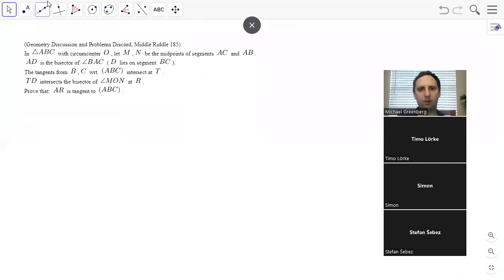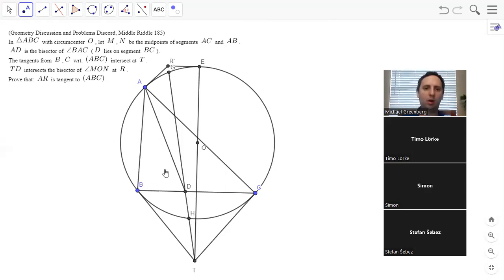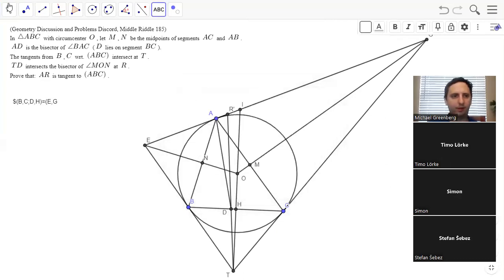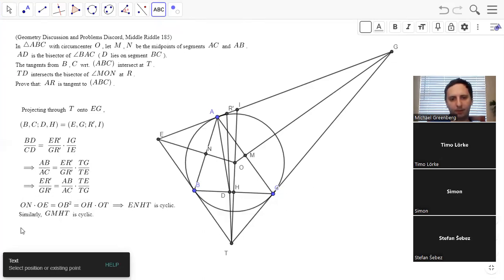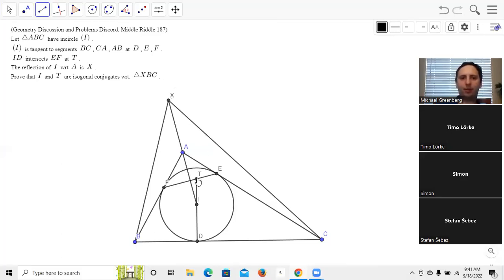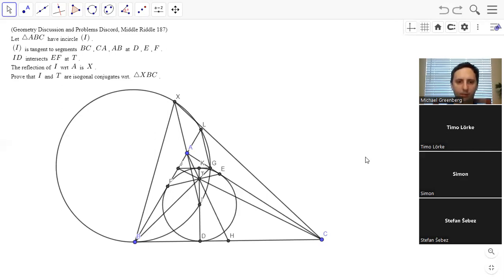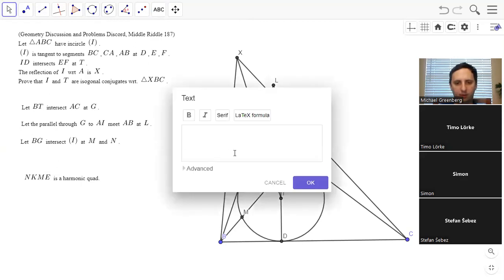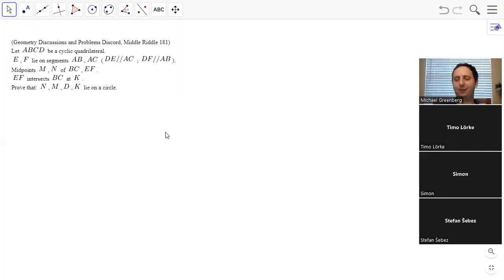LIVESTREAM GEO 84A: We Avoided Trig by Using Projective Geo!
In the first half of this session, we solved two problems from the "Geometry Discussion and Problems" Discord server. The problems were classified as "Middle Riddles", so somewhat easier than the problems we did last session and in the second half of this session. I enjoyed having somewhat of a break from those super difficult problems, and also really liked these two solutions! The first one involved a good amount of calculation, but still had a couple interesting ideas.